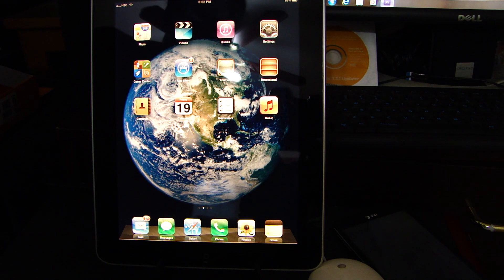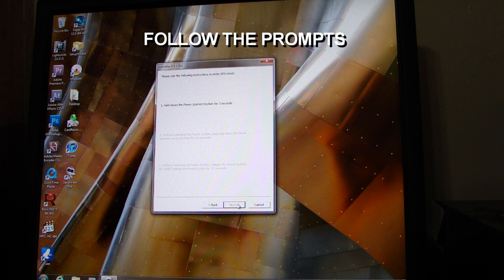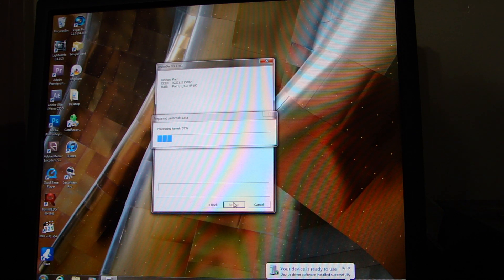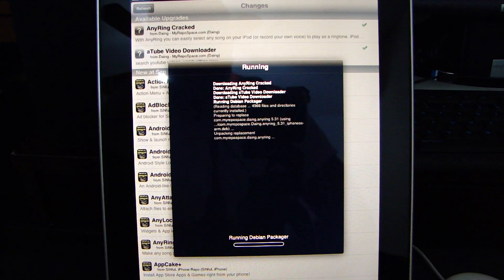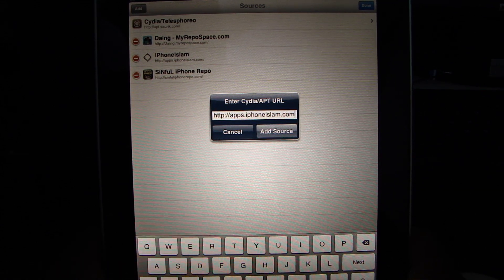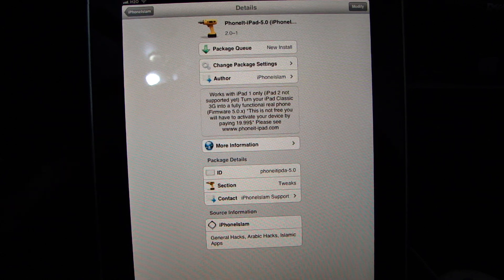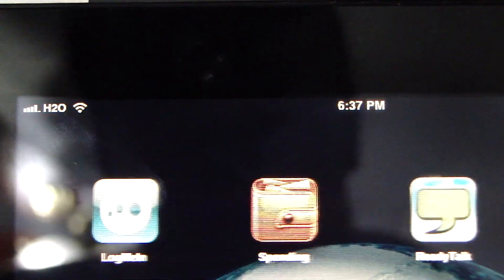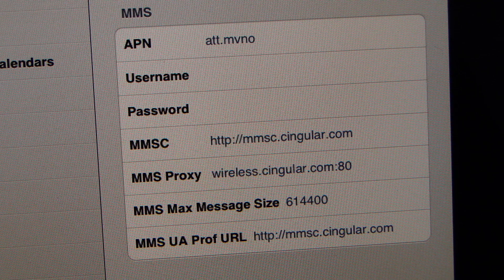HOW TO TURN YOUR IPAD 1 INTO A PHONE (APPLE'S BIGGEST SECRET)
In this video I show you how to turn your AT&T iPad 1 into a phone! This will only work with the iPad 1 at the moment. That's why the title is "Apple's biggest secret". It seems that the iPad 1 is in fact a big iPhone 4. I say this because after installing the iPhone islam repo and installing "Phone-iPad-5.0" the iPad becomes a functioning phone with Talk, Text & 3G web!! Then after installing TetherMe you can setup the APN for the network you are on and you will also have MMS (picture mail) working. With an AT&T iPad 1 a jailbreak, "Phone-iPad-5.0" from the iPhone islam repo , TetherMe and the correct APN for your network your iPad 1 will be a fully functioning phone! ATTENTION: You must use a micro sim with cellular service activated! THIS WILL NOT WORK WITH THE SIM THAT COMES WITH THE IPAD BECAUSE IT IS ONLY ACTIVATED FOR 3G WEB. Any sim card will work because the iPad 1 is unlocked, you just need to cut your sim down to a micro sim and you are ready to use your iPad 1 as a fully functioning cellular phone!!